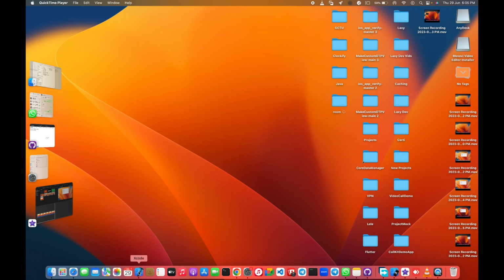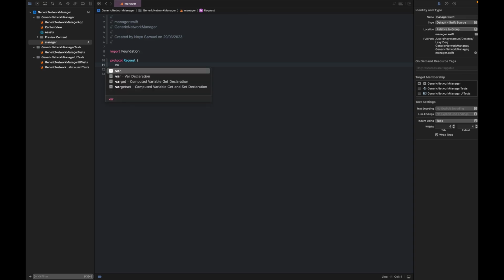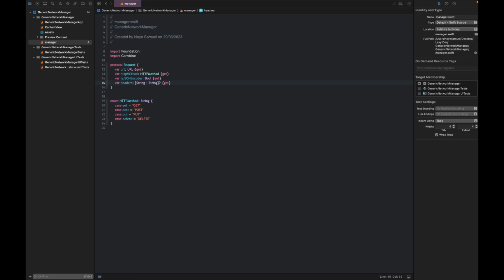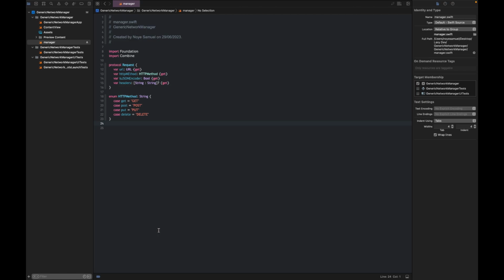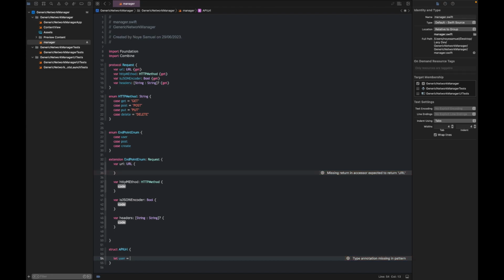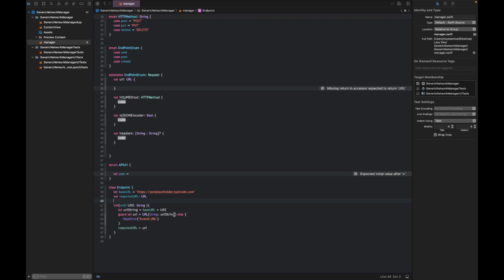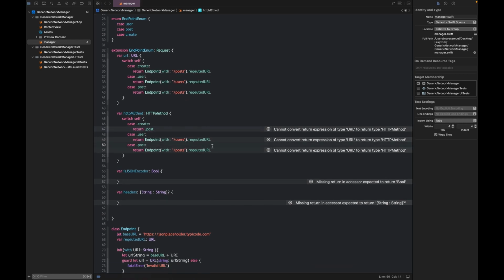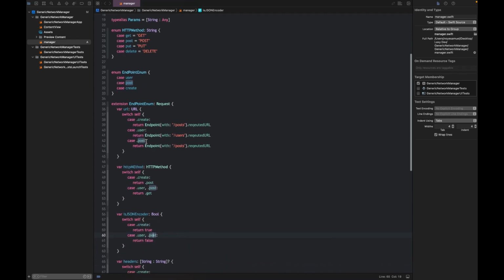Building a Generic Networking Layer in iOS Swift with Combine | Advanced iOS Development. EP 2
Description:
In this advanced iOS development tutorial, we'll explore how to create a robust and reusable networking layer in Swift using the Combine framework. By leveraging the power of Combine, we can streamline our network requests and handle asynchronous operations in a more elegant and efficient manner.

iOS networking, Combine framework, Swift, networking layer, URLSession, REST API, asynchronous programming, reactive programming, iOS development tutorial, advanced iOS development, Combine operators

In this tutorial, we'll cover:
- Setting up the foundation: We'll start by creating a basic structure for our networking layer, including handling request types, creating request builders, and managing API endpoints.
- Leveraging Combine: We'll dive into the Combine framework and explore its key components, such as Publishers, Subscribers, and Operators. We'll see how Combine can simplify our networking code and handle asynchronous operations seamlessly.
- Implementing API requests: We'll demonstrate how to make GET, POST, PUT, and DELETE requests using URLSession and Combine. We'll handle response decoding, error handling, and chaining requests using Combine operators.
- Testing and error handling: We'll cover techniques for testing our networking layer and handling various types of errors, including network errors, API errors, and unexpected responses.
- Building a reusable networking layer: We'll focus on creating a generic networking layer that can be easily integrated into any iOS project. We'll explore techniques for abstraction, modularity, and extensibility to make the networking layer adaptable to different API architectures and requirements.

Join us in this tutorial to level up your iOS development skills and learn how to build a powerful and flexible networking layer using Swift and the Combine framework.